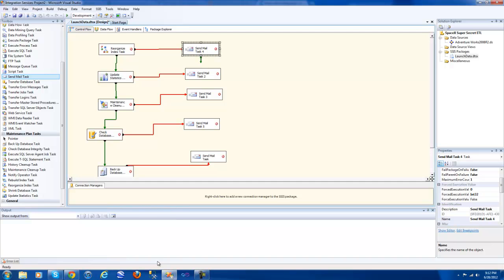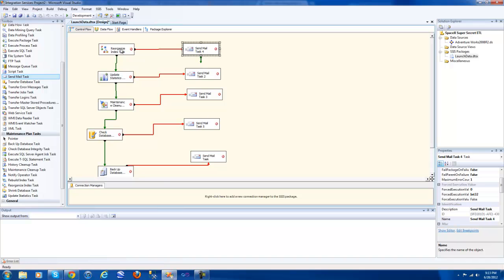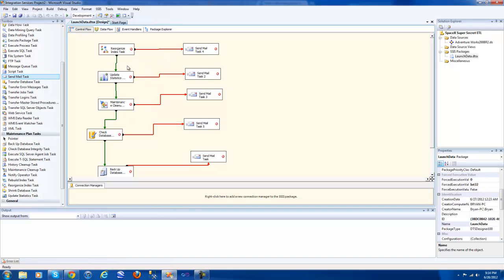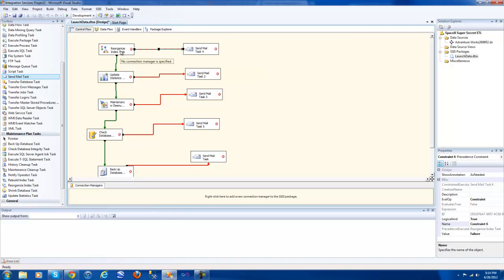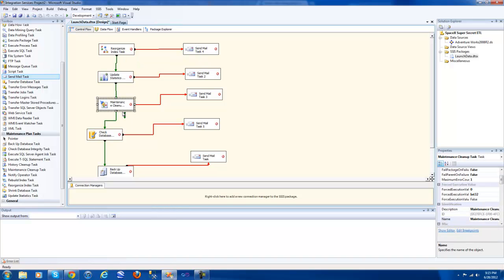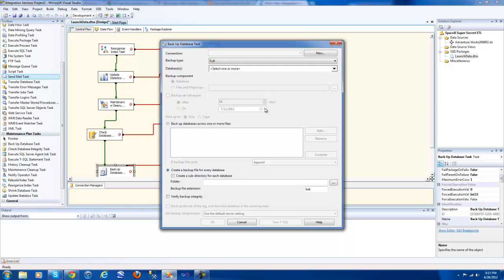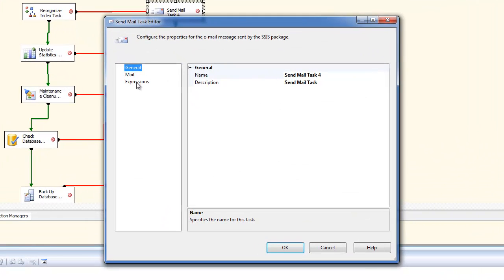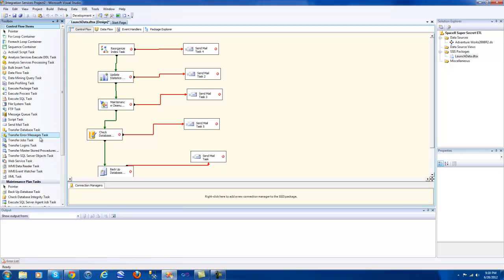Database Maintenance Plans in SSIS 2008R2 Via Control Flow Tasks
Funniest SSIS tutorial on SSIS, maybe ever -